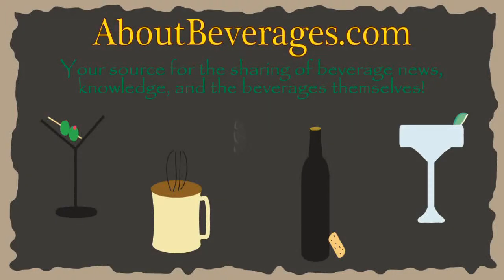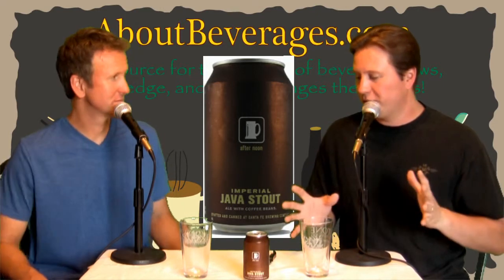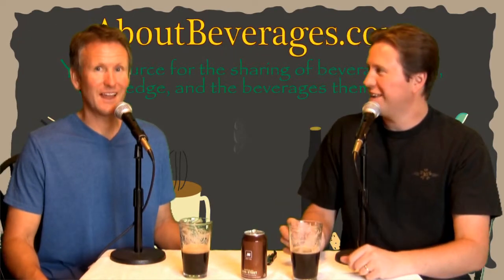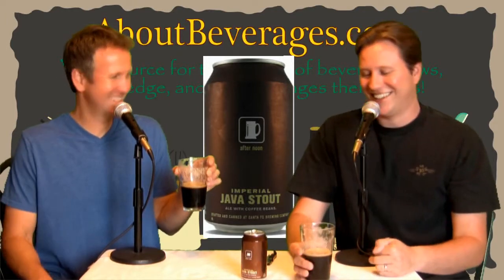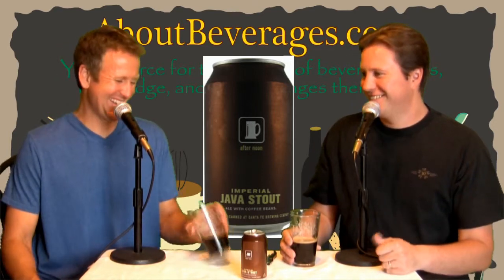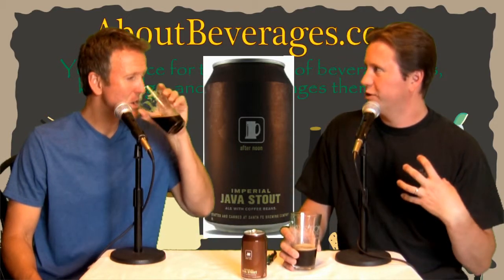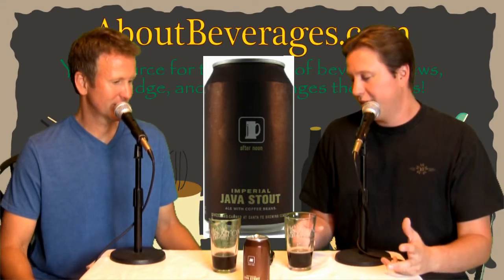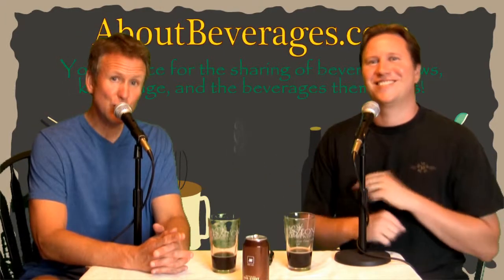Santa Fe Brewing Imperial Java Stout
Santa Fe Brewing is throwing down the gauntlet of what can be put in a can with their Imperial Java Stout.  Our ongoing quest has been sparked thanks to one of our listeners, Gary, who purchased a six pack and was kind enough to give us one.  This seasonal stout is brewed with organically grown East Timor coffee beans blended with New Guinea coffee beans.  The ABV on this beer being 8% seems a little on the low side for an imperial beer, but if the body is truly "as full as chocolate bread pudding", it won't matter.